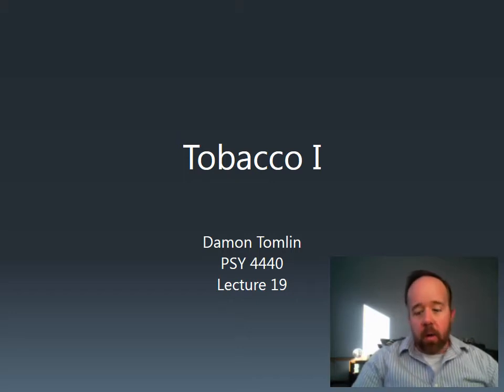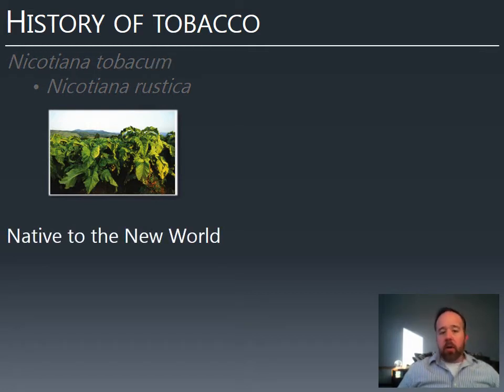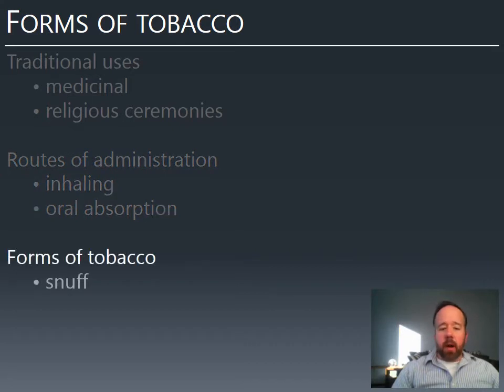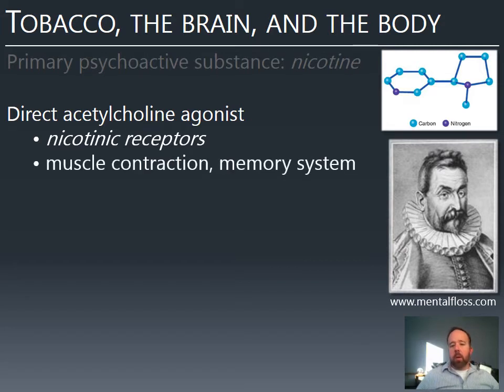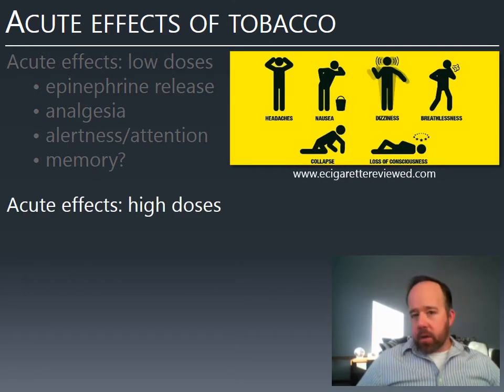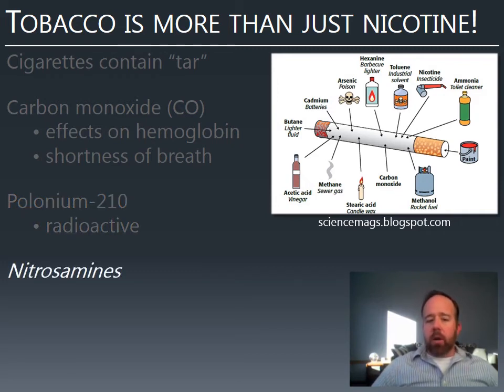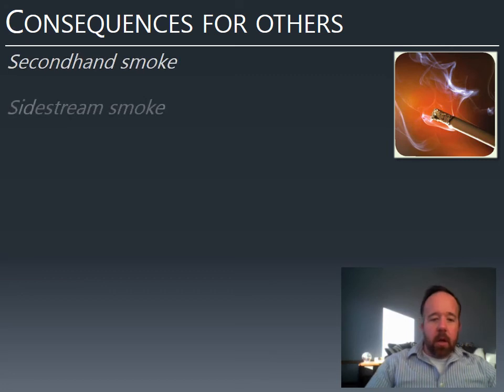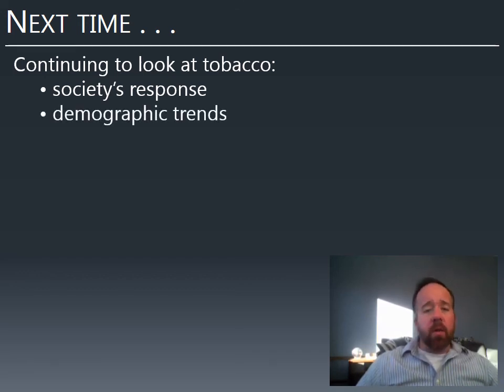UCCS PSY 4440 L19 Recorded